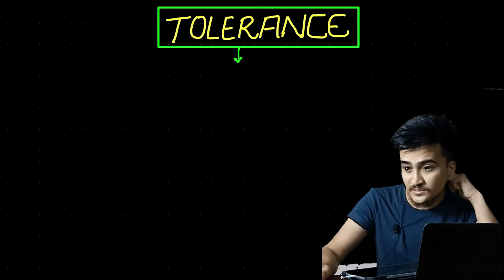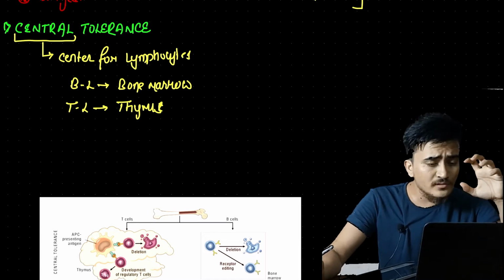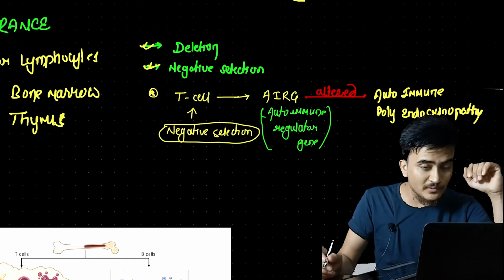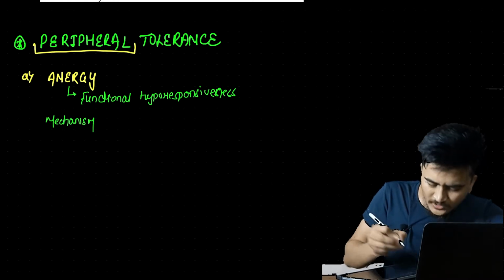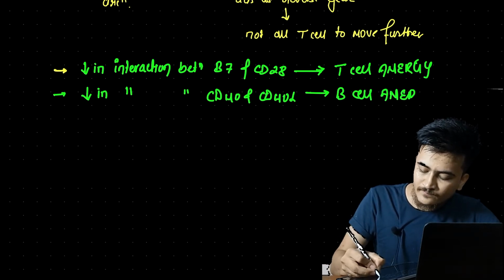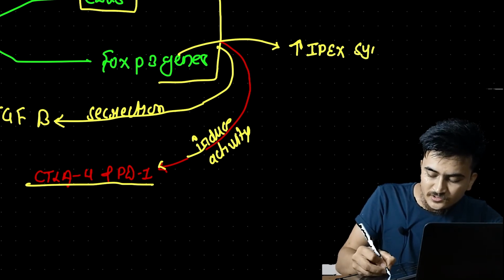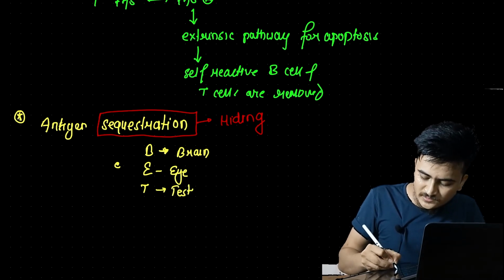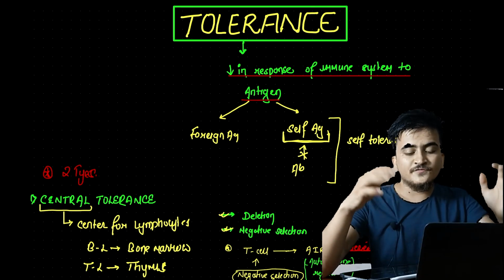TOLERANCE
Immune tolerance or Immunological tolerance
Self-tolerance
Central tolerance
Peripheral tolerance
Definition of Immunologic Tolerance
Factors Determining Tolerance
Types of Immunologic Tolerance
Central Tolerance
Peripheral Tolerance
What is IMMUNOLOGICAL TOLERANCE? What does IMMUNOLOGICAL TOLERANCE mean? - IMMUNOLOGICAL TOLERANCE meaning - IMMUNOLOGICAL TOLERANCE definition - IMMUNOLOGICAL TOLERANCE explanation.